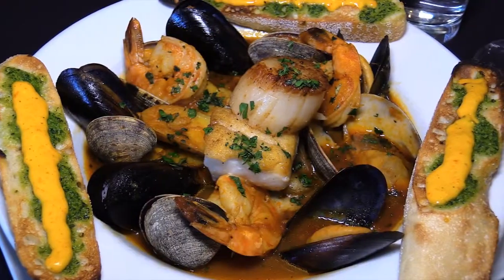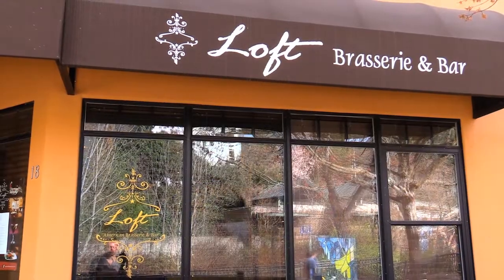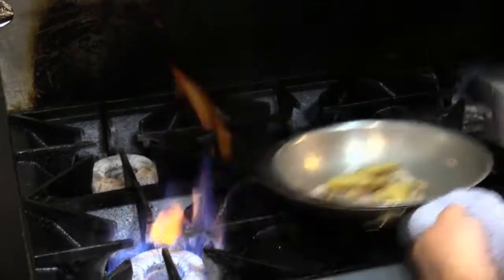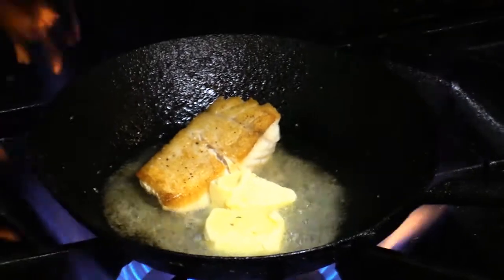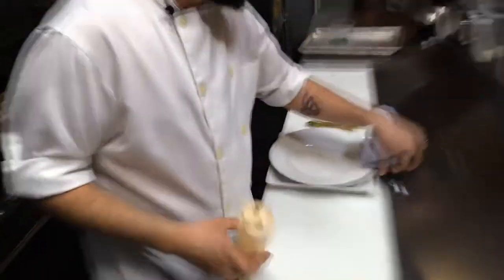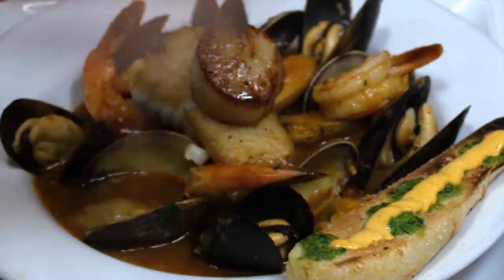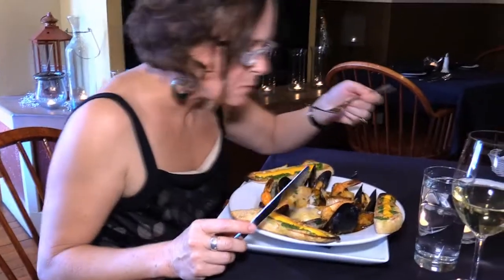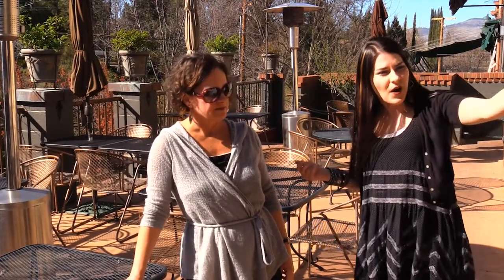The Loft Brasserie & Bar Ashland Oregon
French comfort food in Ashland Oregon.  We ate at the Loft on three separate occasions.  The Charcuterie plate and artisan cheese plate was delicious.  The Bouillabaisse in the video, phenomenal. We also had the crab cakes, definitely worth while and the braised pork shank, Amazing!